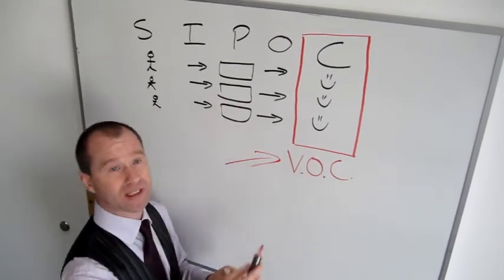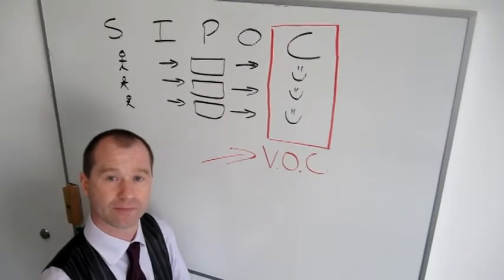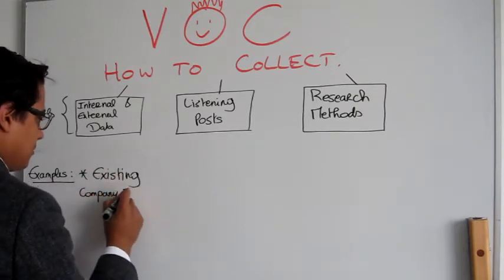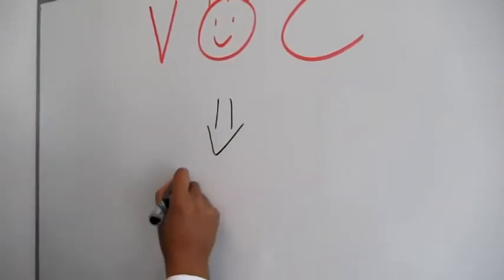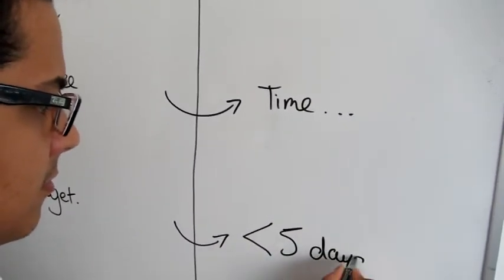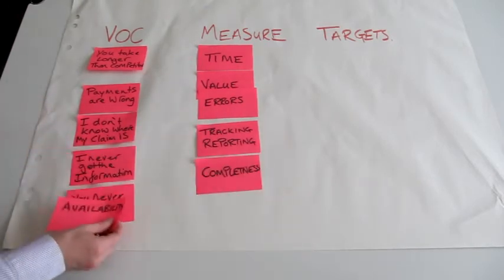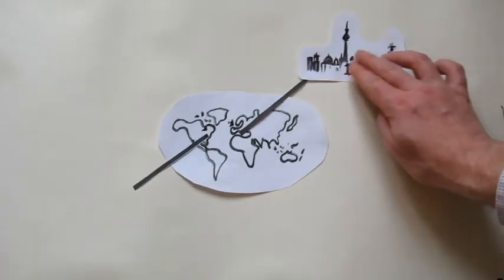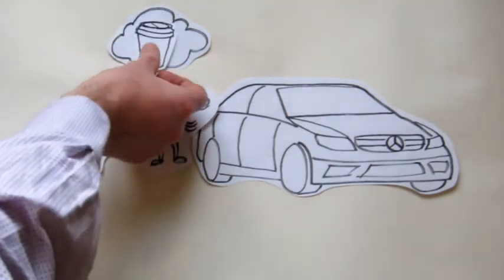Express Voice of the Customer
Short video explain what Voice of the Customer (VOC) is and how to identify your customers needs and turn them into something you can use.